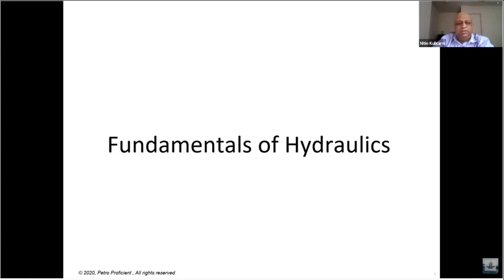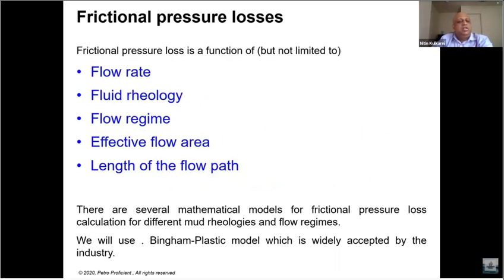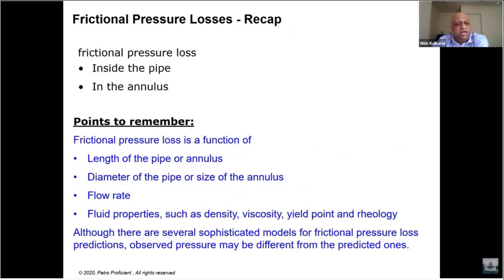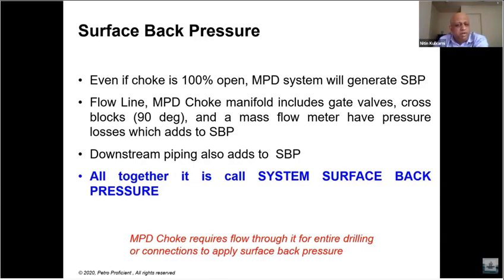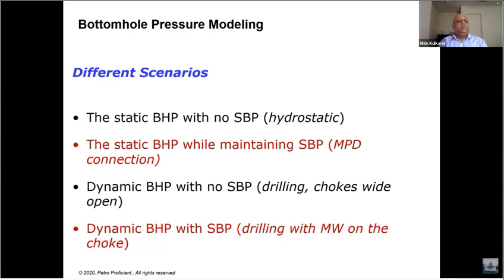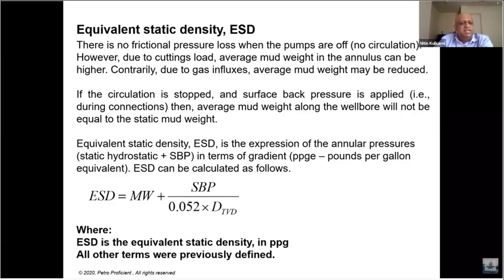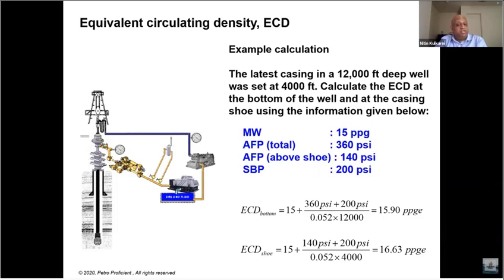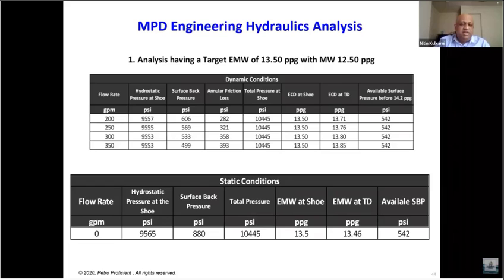Managed Pressure Drilling | Webinar | Hydraulics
The video discuss the Drilling hydraulics with respect to MPD

Petro proficient links